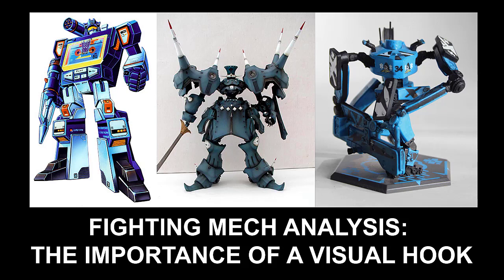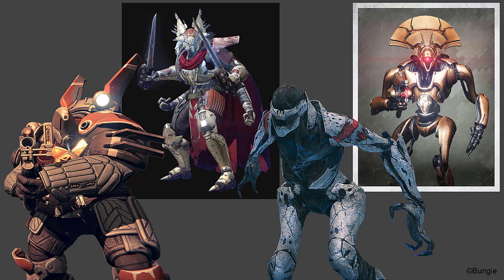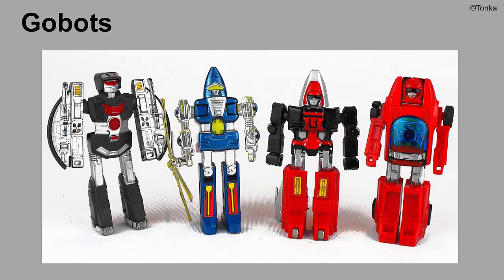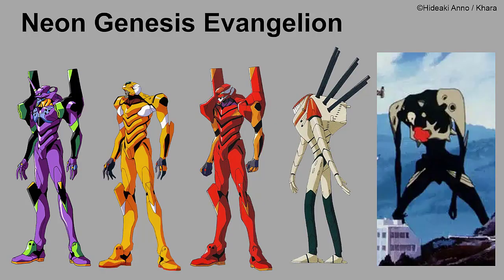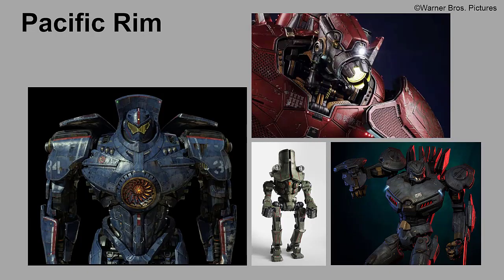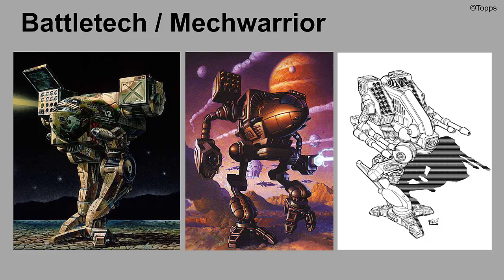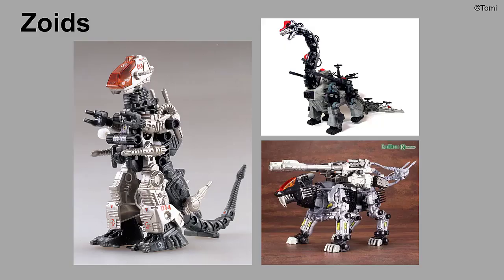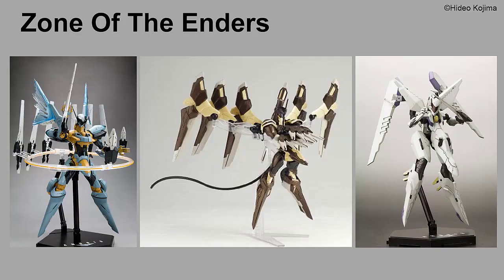Visual Hooks: Fighting Mech Analysis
As a designer, it's important to use visual hooks, which are a set of rules that define a unique look, a look that makes your design stand out from the rest of the crowd. For a junior designer, this may be applied to a single design, or as a more senior designer, a visual hook may be something that needs to be applied to an entire alien race, or even an entire IP or Franchise. This lesson will illustrate what a visual hook is, and how important it is, by doing a deep dive into my favorite fighting mech franchises.